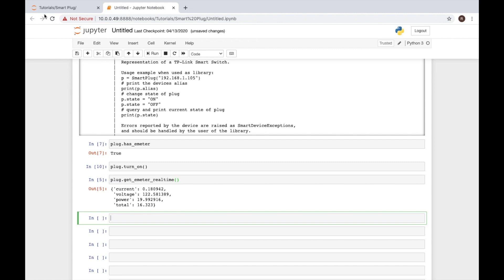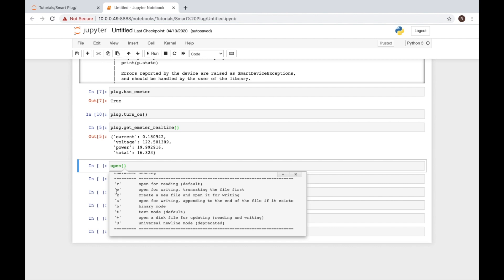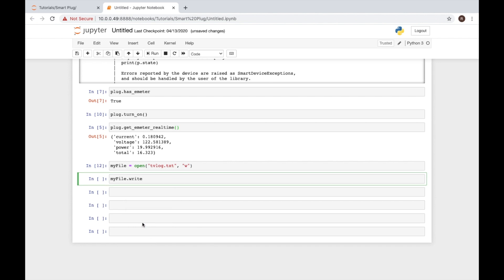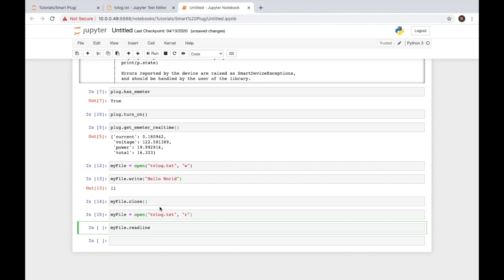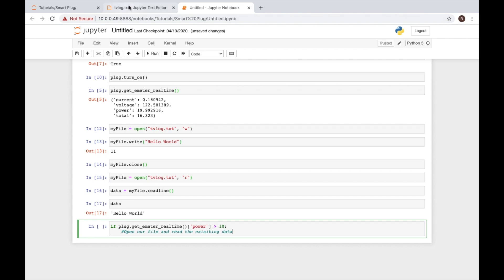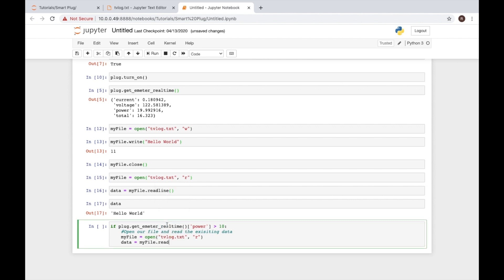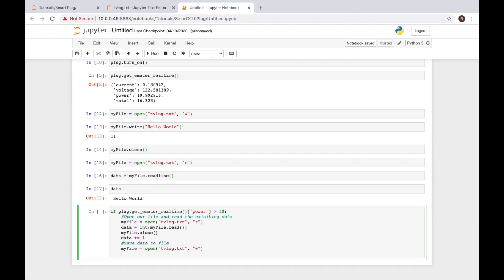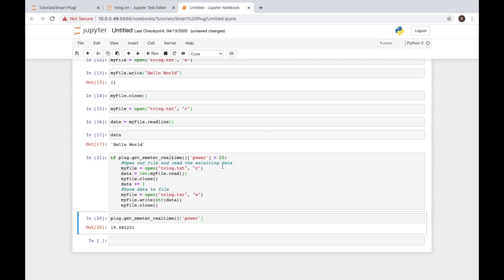TP-Link HS110 to Monitor TV Screen Time - Logging with File input/output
In this video we introduce python file input and output in order to set up a log we can use to track the number of minutes that our TV is on.

Required Equipment:
Raspberry Pi (Any Version) - Recommend Raspberry Pi 4 with 4 GB of ram
HS110 Smart Plug with Energy Monitoring

Required Set-Up
For this project you will need to have an instance of Jupyter Notebook running, see link for Raspberry Pi set up:
Recommend you run this tutorial on a Raspberry Pi, or other server as the final program will need to run 24/7.